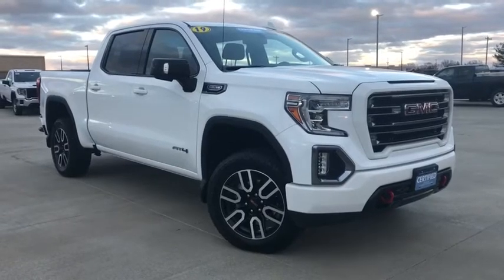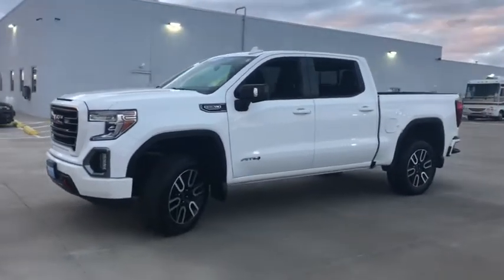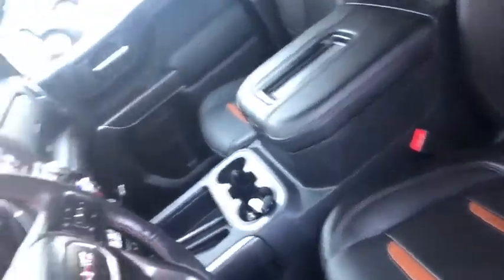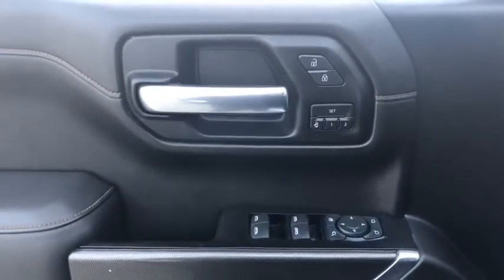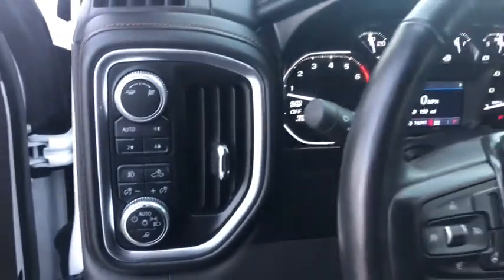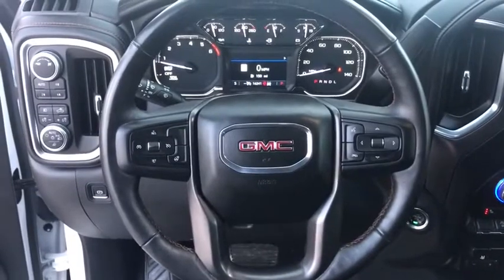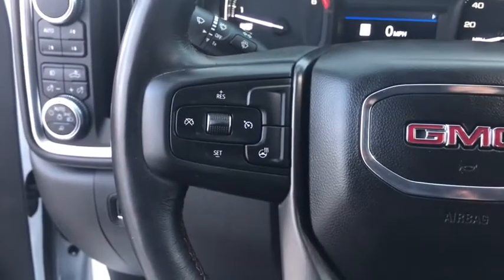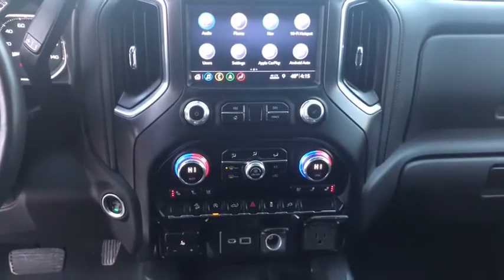2019 GMC Sierra 1500 Quad Cities, Peoria, Burlington, Iowa, Moline, Galesburg, IL P7835C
Summit White Used 2019 GMC Sierra 1500 available in Galesburg, Illinois at Yemm Chevrolet Buick. Servicing the Quad Cities, Peoria, Burlington, IA, Moline, Galesburg
 area.

2195 N. Henderson St

**One Owner**, Four Wheel Drive / 4WD, Z71, Bluetooth, Backup Camera, Intellilink 8 Color Touchscreen Radio Display, Wireless Device Charging, Navigation System, Remote Start, Leather Seats, Heated & Cooled Front Seats, Heated 2nd Row Seats, Keyless Open & Keyless Start, Onstar 4G LTE Wi-fi Hotspot, Teen Driver Package, Wheels: 20 x 9 Machined Aluminum, Multipro Tailgate, Tailgate w/ Lift Assist & Power Lock, 8-Speed Automatic, 4WD, Jet Black w/Kalahari Accents w/Perforated Leather-Appointed Seat Trim, 10-Way Power Driver Seat Adjuster w/Lumbar, 10-Way Power Passenger Seat Adjuster w/Lumbar, 120-Volt Bed Mounted Power Outlet, 120-Volt Instrument Panel Power Outlet, 12-Volt Rear Auxiliary Power Outlet, 170 Amp Alternator, 2 USB Ports, 2 USB Ports (1st Row), 4.2 Diagonal Color Display Driver Info Center, Alloy wheels, All-Weather Floor Liner (LPO), AT4 Preferred Package, Auxiliary External Transmission Oil Cooler, Body-Color Surround Grille, Brake assist, Color-Keyed Carpeting Floor Covering, Compass, Deep-Tinted Glass, Driver Memory, Electric Rear-Window Defogger, Electrical Lock Control Steering Column, Electronic Stability Control, Floor Mounted Console, Front dual zone A/C, Front fog lights, GMC 4G LTE, GMC Connected Access, HD Radio, HD Rear Vision Camera, Heavy-Duty Rear Locking Differential, High-Capacity Air Filter, Hill Descent Control, Hitch Guidance, Hitch Guidance w/Hitch View, HomeLink garage door remote, Integrated Trailer Brake Controller, In-Vehicle Trailering App, Keyless Open & Start, LED Cargo Area Lighting, Low tire pressure warning, Memory seat, Off-Road Suspension, OnStar & GMC Connected Services Capable, Perforated Leather-Appointed Seat Trim, Power Door Locks, Power driver seat, Power Front Passenger Windows w/Express Up/Down, Power Front Windows w/Driver Express Up/Down, Power Rear Windows w/Express Down, Power Sliding Rear Window w/Rear Defogger, Preferred Equipment Group 4SB, Premium Bose 7-Speaker Sound System, Radio: Premium GMC Infotainment Sys w/Navigation, Rear Dual USB Charging-Only Ports, Rear Wheelhouse Liners, Rear window defroster, Red Recovery Hooks, SiriusXM Radio, Speed control, Speed-sensing steering, Spray-On Pickup Bed Liner w/AT4 Logo, Steering Wheel Audio Controls, Steering wheel mounted audio controls, Telescoping steering wheel, Theft Deterrent System (Unauthorized Entry), Tilt steering wheel, Traction control, Trailering Package, Trip computer, Wireless Charging.brbrCertified. Recent Arrival! CARFAX One-Owner. Clean CARFAX. Odometer is 7399 miles below market average!brbr2019 GMC Sierra 1500 4D Crew Cab AT4 4WD Z71 Summit White EcoTec3 5.3L V8 8-Speed Automatic 4WDbrbrGMC Certified Pre-Owned Details:brbr  * Transferable Warrantybr  * 172 Point Inspectionbr  * Powertrain Limited Warranty: 72 Month/100,000 Mile (whichever comes first) from original in-service datebr  * 24 months/24,000 miles (whichever comes first) CPO Scheduled Maintenance Plan and 3 days/150 miles (whichever comes first) Vehicle Exchange Programbr  * Vehicle Historybr  * Warranty Deductible: $0br  * Limited Warranty: 12 Month/12,000 Mile (whichever comes first) from certified purchase datebr  * Roadside AssistancebrbrbrYemm gives you MORE value than other dealerships with the Yemm Advantage Program! -New Vehicles receive 1 Year / 15,000 mile Dent & Ding Coverage, Tire & Wheel Coverage and Key Protection Coverage for FREE! -Pre-owned Vehicles under 97,000 miles receive a 2 Year / 100,000 mile Powertrain Warranty for FREE! Pre-owned Vehicles with 97,000 to 150,000 miles receive a 3 month / 3,000 mile Powertrain Warranty for FREE! Some exclusions apply, Vehicles 10 Years and older do not qualify. Conveniently located on Highway 34. The Yemm family has been serving the automotive needs of Central Illinois & Eastern Iowa for almost 60 years. We've worked hard to cultivate a we
AT4 Preferred Package,Preferred Equipment Group 4SB,Trailering Package,6 Speakers,6-Speaker Audio System Feature,AM/FM radio,HD Radio,Premium Bose 7-Speaker Sound System,Radio data system,Radio: Premium GMC Infotainment Sys w/Multi-Touch,Radio: Premium GMC Infotainment Sys w/Navigation,Rear Dual USB Charging-Only Ports,SiriusXM Radio,Steering Wheel Audio Controls,Air Conditioning,Automatic temperature control,Electric Rear-Window Defogger,Front dual zone A/C,Rear window defroster,120-Volt Bed Mounted Power Outlet,120-V